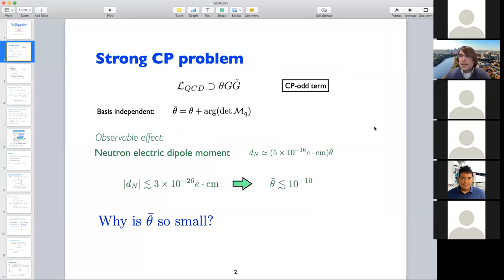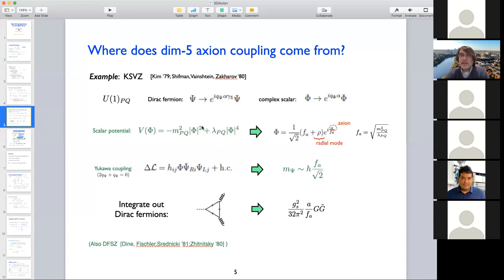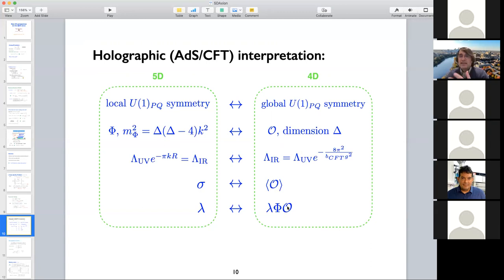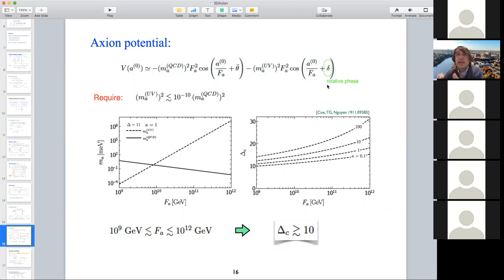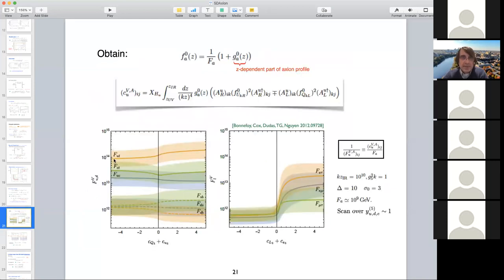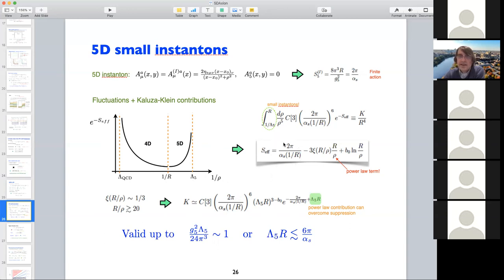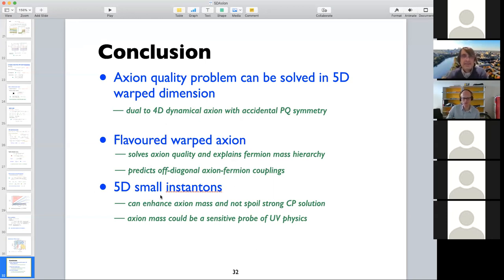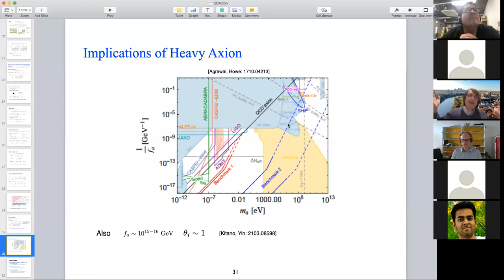Tony Gherghetta (Minnesota U.): New 5D Perspectives on the QCD Axion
Sydney CPPC seminar, 1st April 2021

The QCD axion provides a solution to both the strong CP and dark matter problems in the Standard Model. However, the axion solution requires that the gravitational violation of the Peccei-Quinn global symmetry be suppressed to an extremely high order. This so-called axion quality problem can be addressed in 5D models that predict flavour-dependent axion-fermion couplings. Moreover, 5D models also allow for the intriguing possibility that the axion mass could be enhanced. These features have implications for the ongoing experimental axion searches and give rise to new possibilities in early universe cosmology.